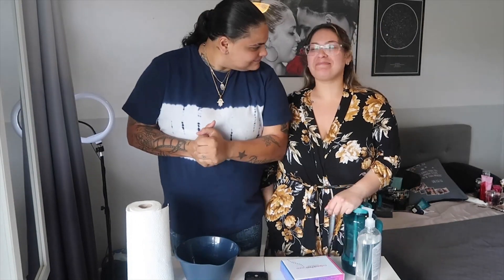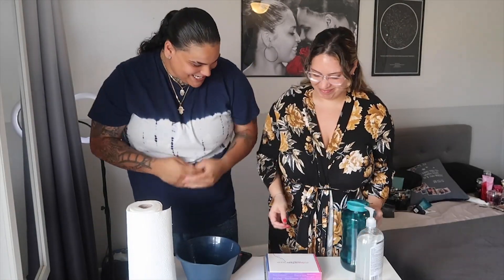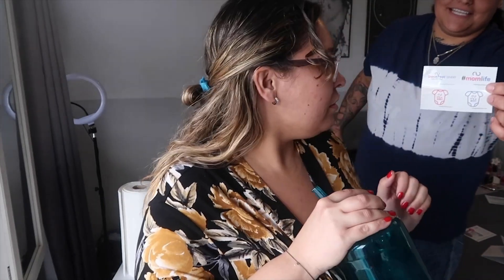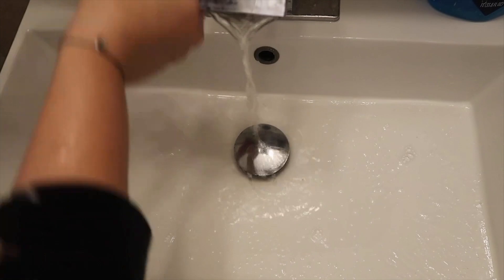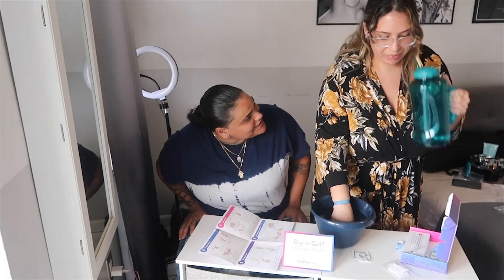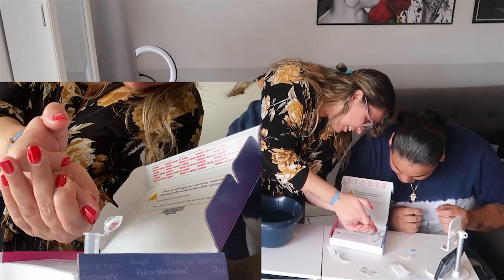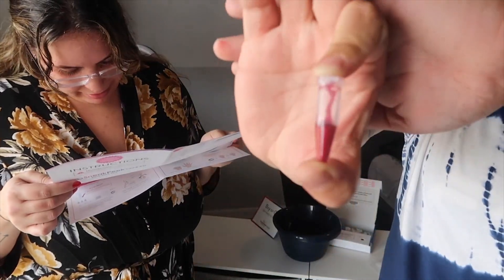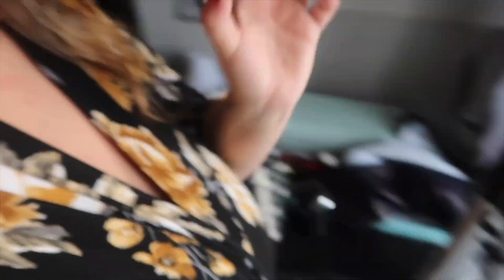SneakPeek GENDER TEST AT HOME !!!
Girl or Boy; WE LOVE YOU !!